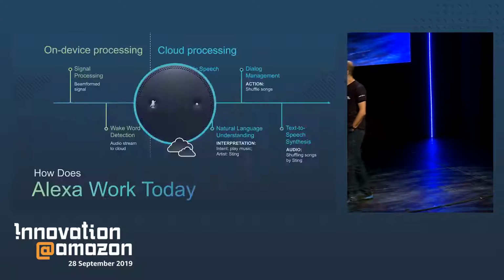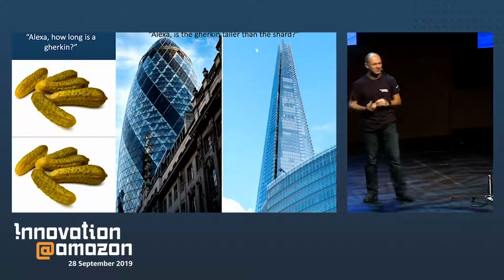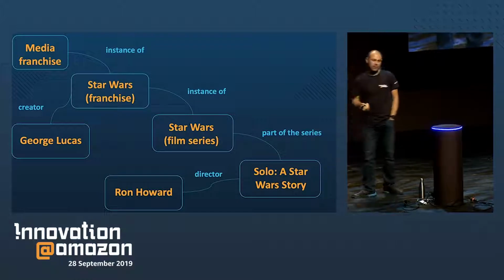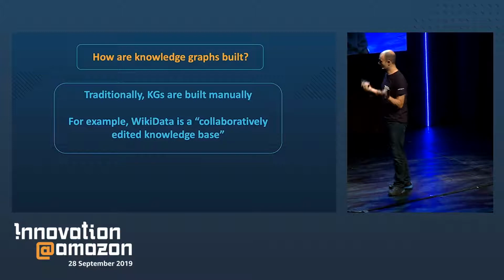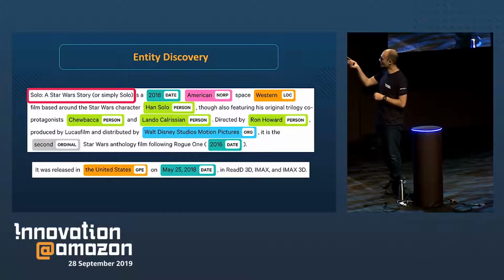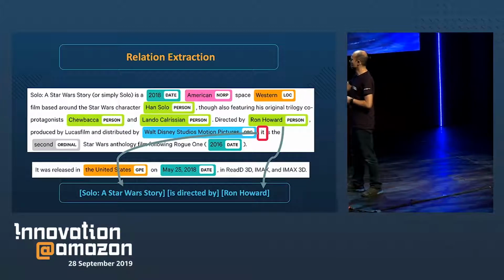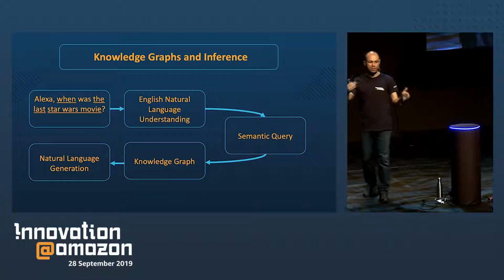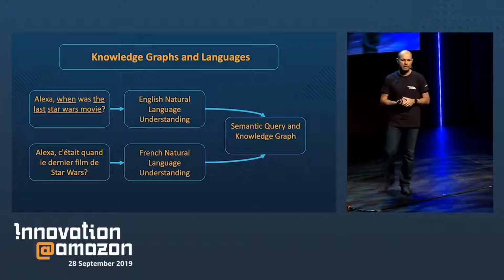Innovation@Amazon 2019: Amir Saffari - Making Alexa more Knowledgable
Amir Saffari - Senior Applied Science Manager, CoreAI - Amazon

Making Alexa more Knowledgable

In this talk I'll describe some of the challenges in delivering Question and Answering capabilites, at scale, across many locales and languages. Alexa is a source of information for millions of people each and every day. We are constantly working to make Alexa smarter, and solving research, science and engineering problems along the way.